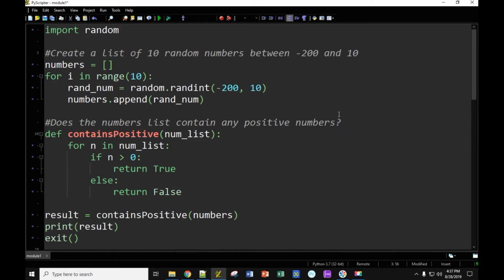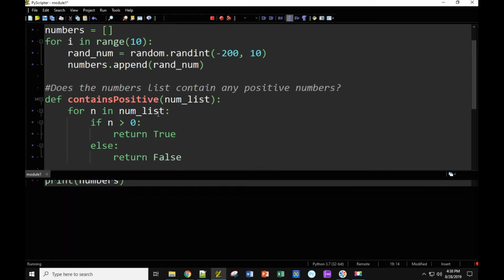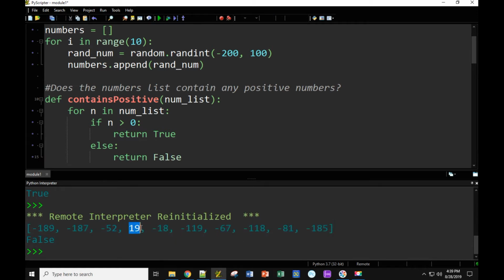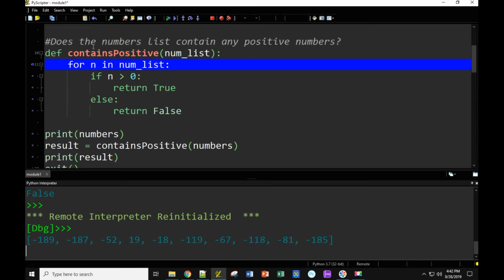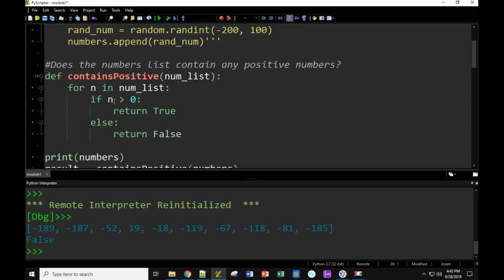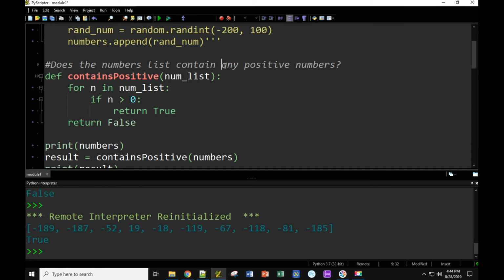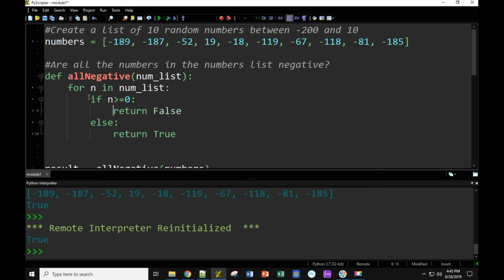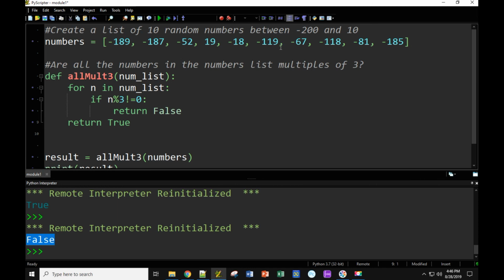Python any and every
Beginner programmers are often frustrated because they can express a desired outcome in their native language, but not in code. In this video I discuss how to tell if EVERY item in a list meets a certain criteria, versus how to tell if ANY item in a list meets a certain criteria.
The language used is Python. The IDE used is Pyscripter.